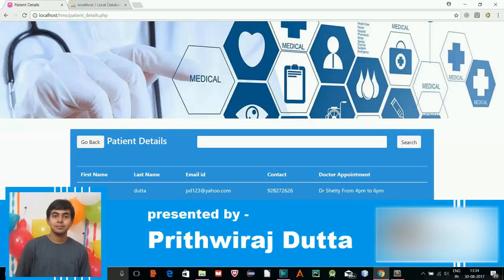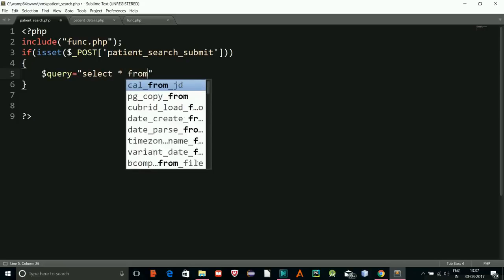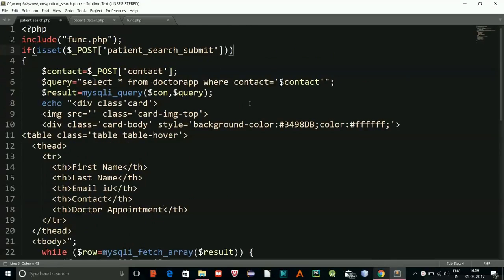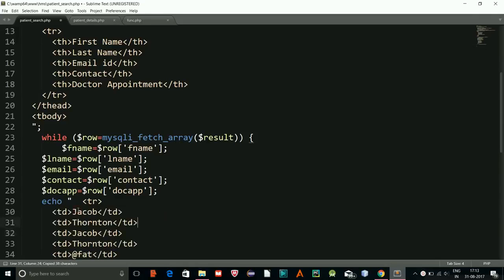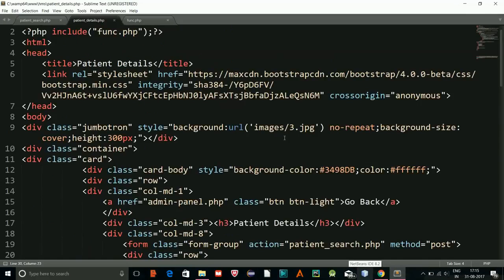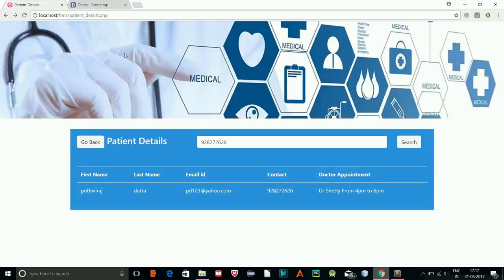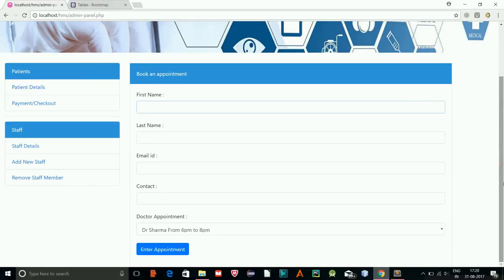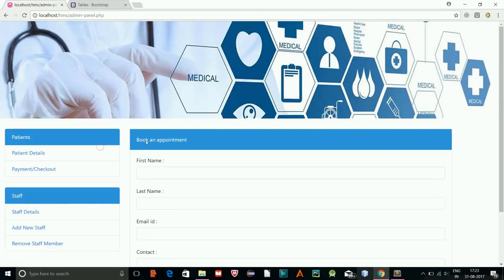Create a Search system using php mysql Hospital Management System #4 Search Bar